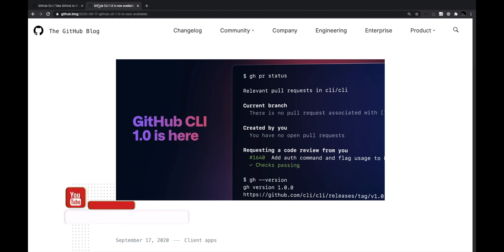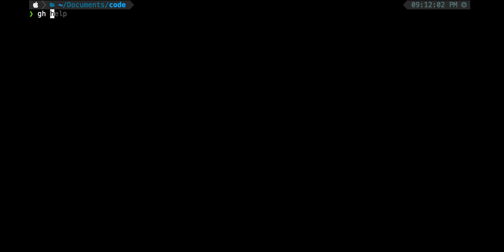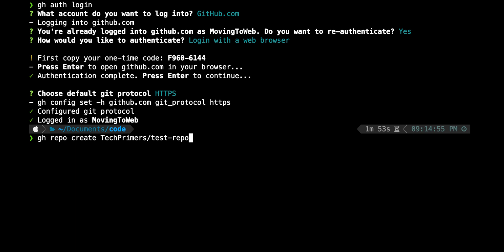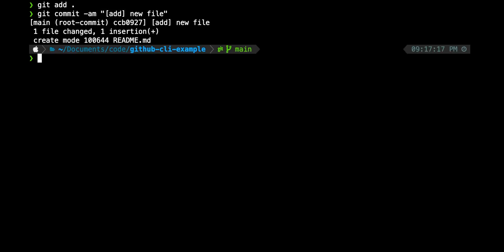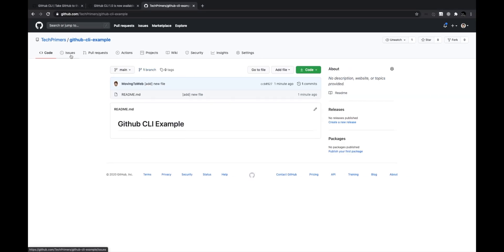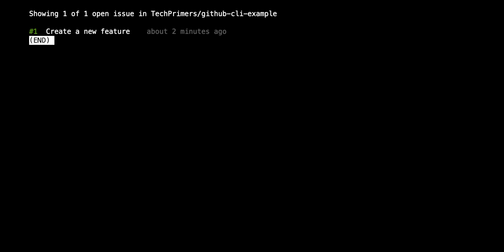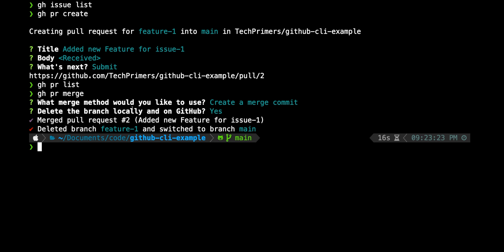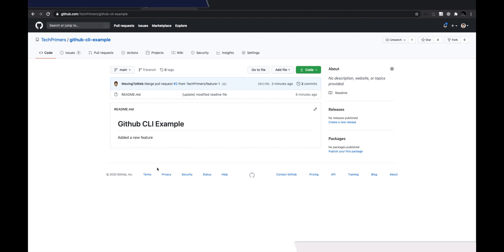Let's try Github CLI | Productivity | Tech Primers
This video covers the usage of command line interface v1.0.0 by Github

⏱ Chapter Timestamps:
0:00 - Introduction
0:40 - Installation of Github CLI
1:54 - Create new repository with gh
2:09 - Github auth login
7:37 - Create new Issue with gh
10:03 - Create new PR with gh
11:56 - Merge PR with gh